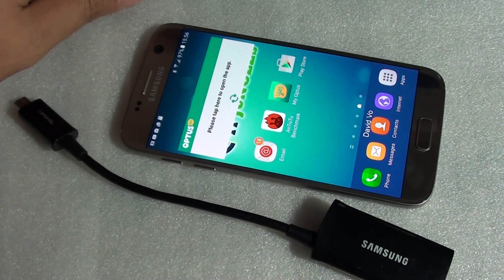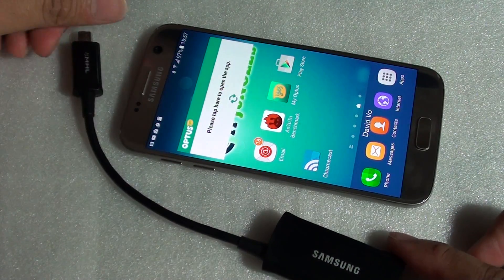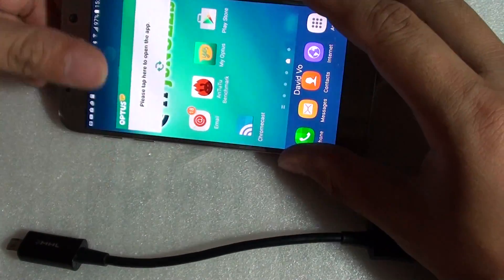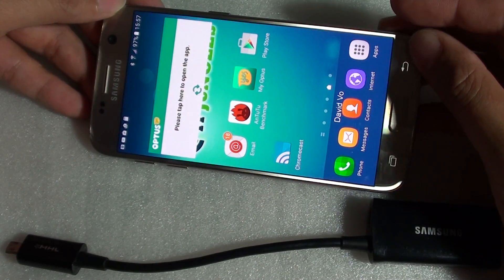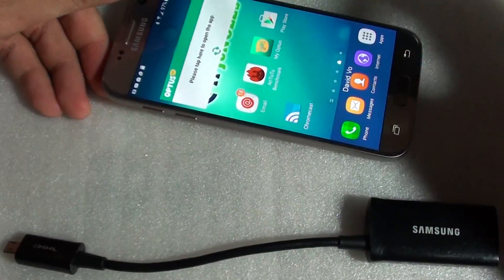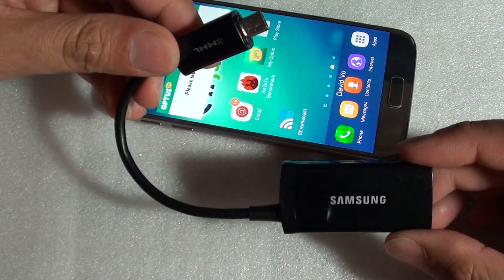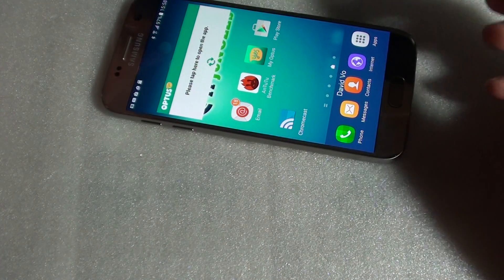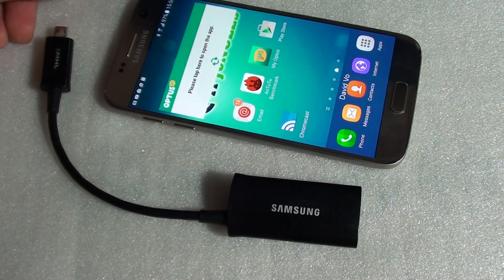Samsung Galaxy S7: Is Streaming to TV With MHL Adapter Possible?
See if you can stream your Samsung Galaxy S7 to TV using an MHL adapter.